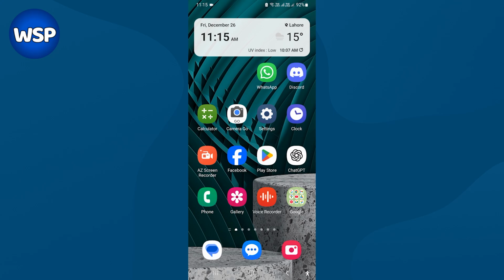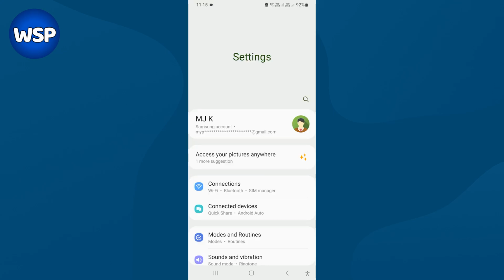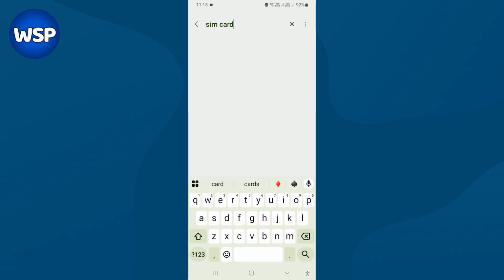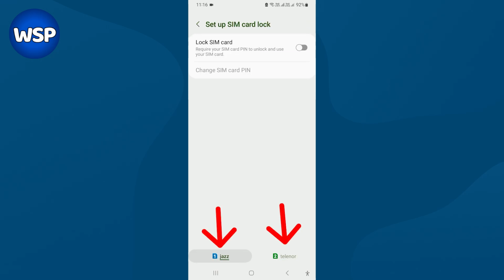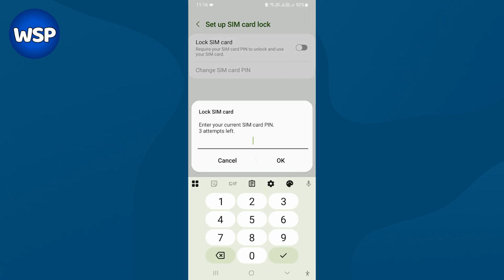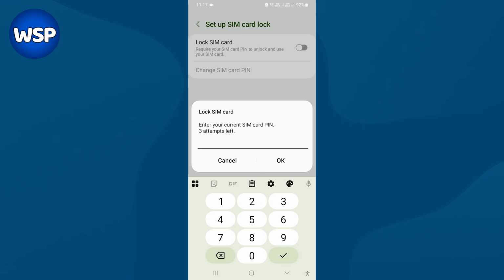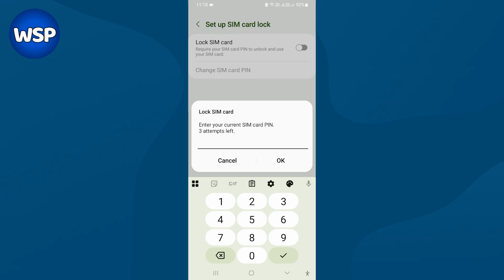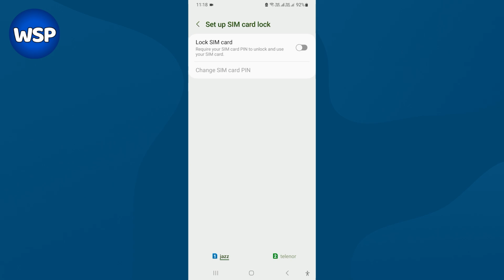How to Lock Sim Card in Android | How to Lock / Unlock Sim Card [Full Guide]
Learn how to lock sim card in android or how to lock or unlock sim card in this step by step detailed guide.